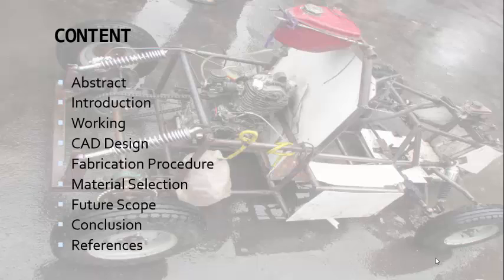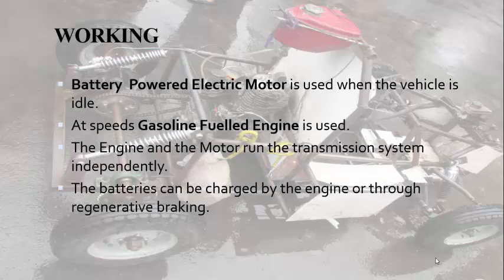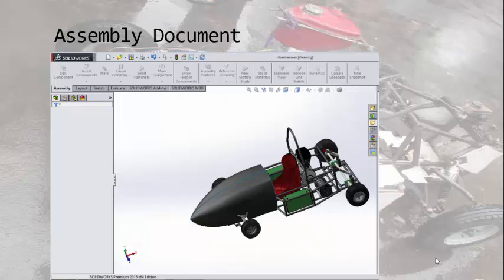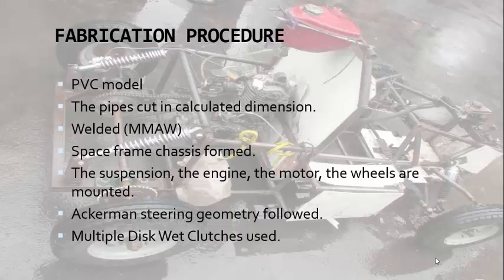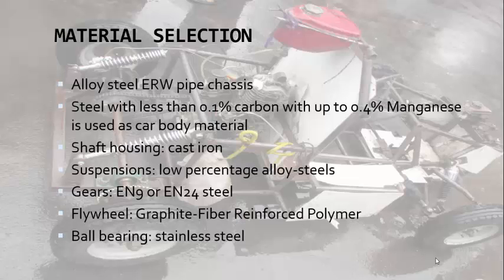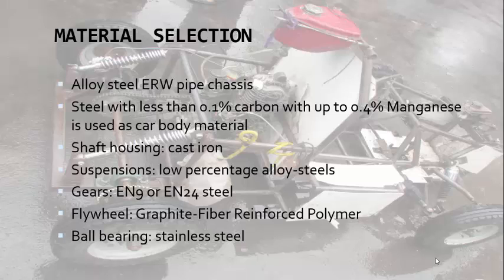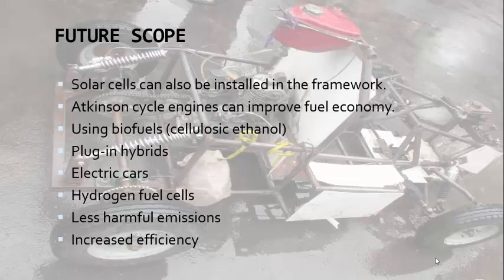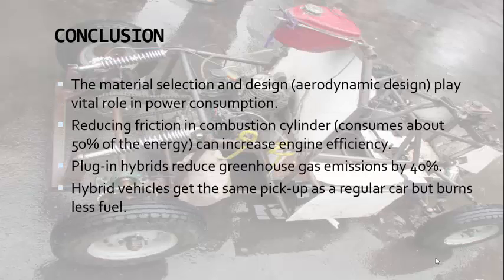Hybrid Vehicle Design and Material Selection